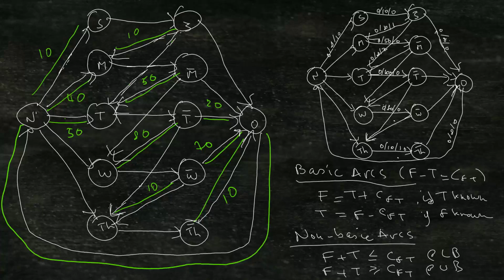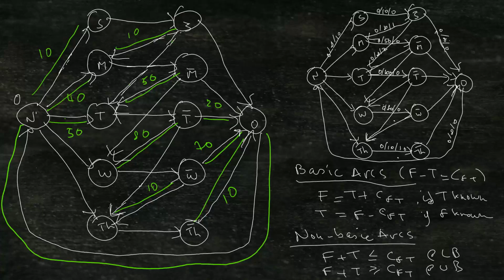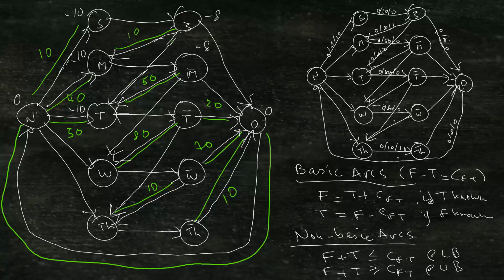NS23 Problem 2 pt 2